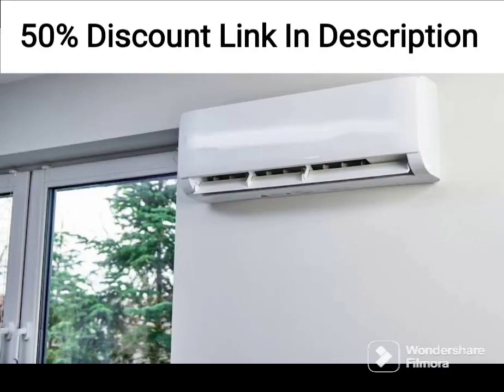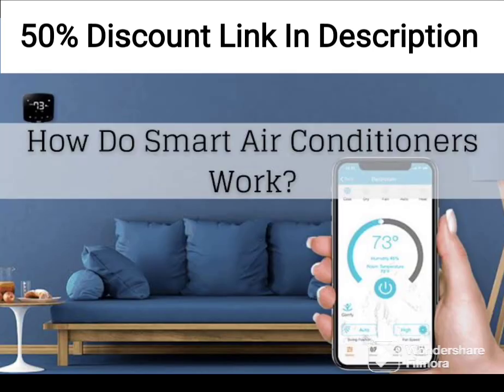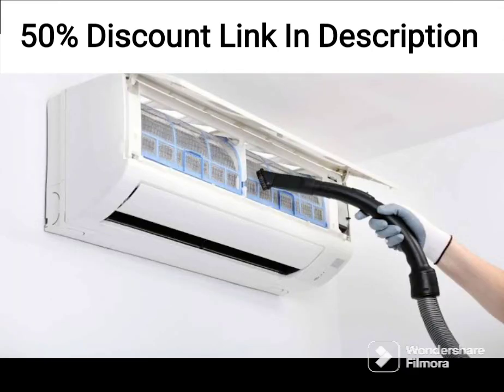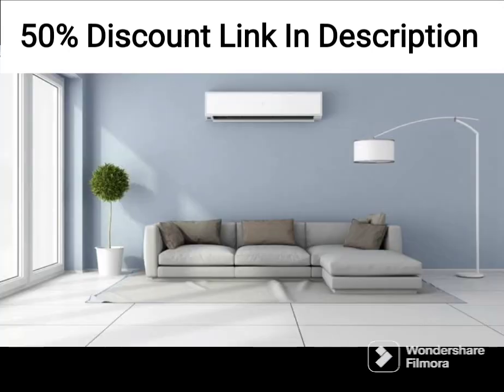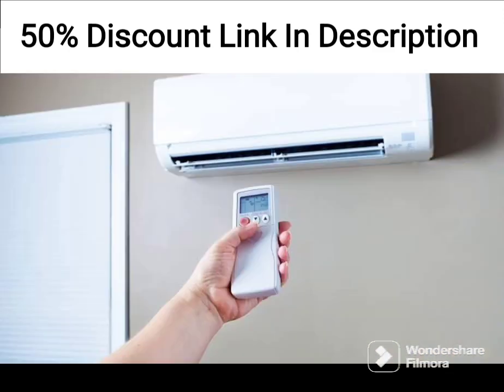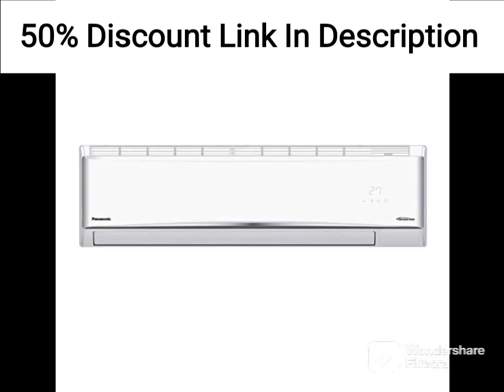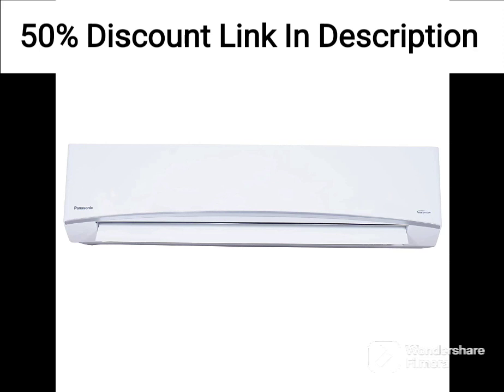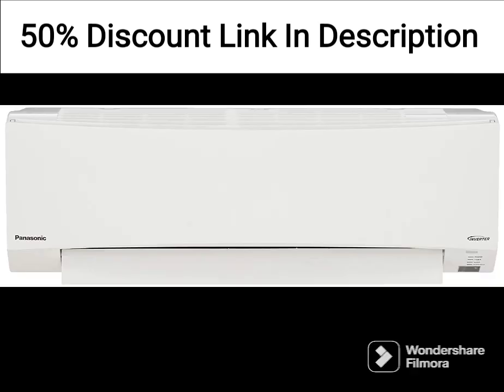Havells-Lloyd 1.0 Ton Portable AC (100% Copper, 2022 Model, White with Golden Deco Strip GLP12B01TP)